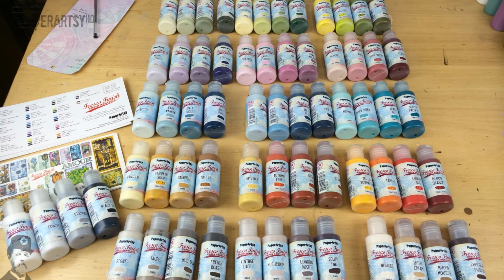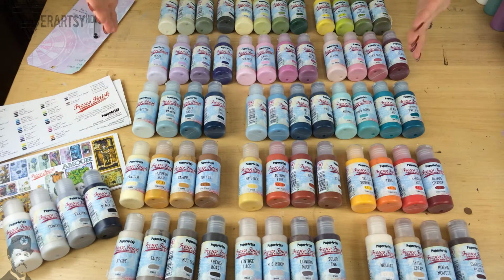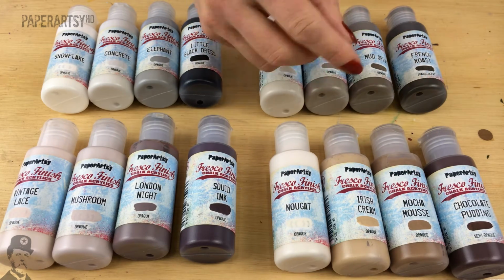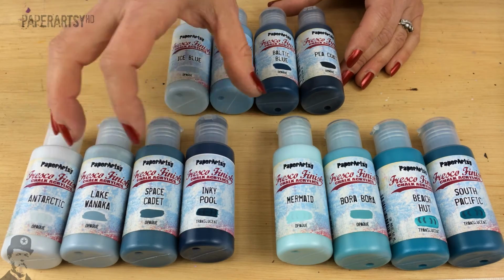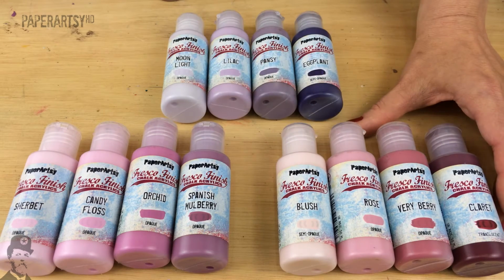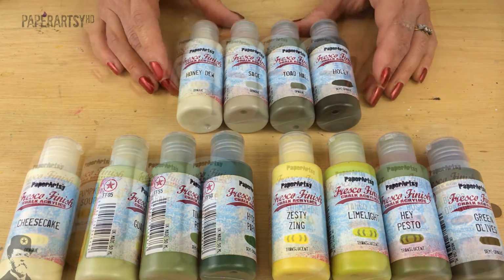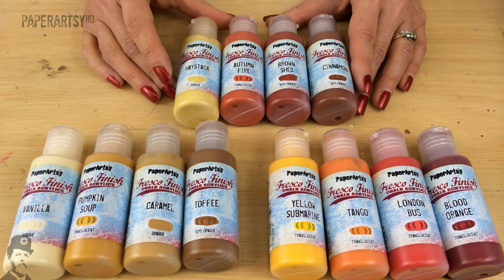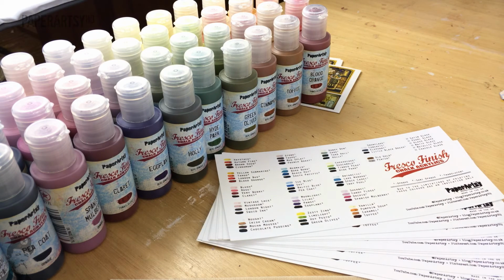Fresco Finish Chalk Acrylics by PaperArtsy - Information Video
As at Jan 2014, 66 colours and 6 glazes. See how the colour families work with each other and our most recent additions to the range from Autumn 2013.